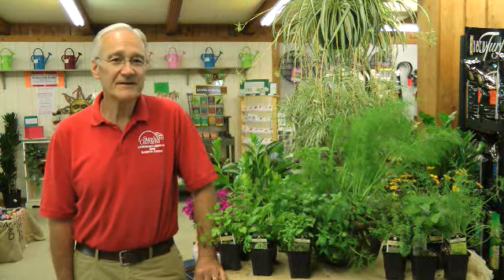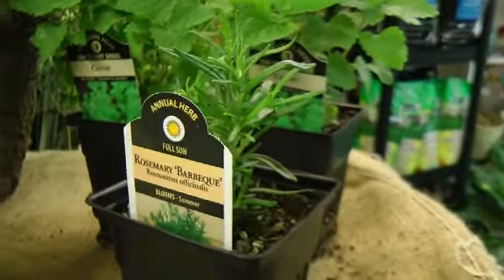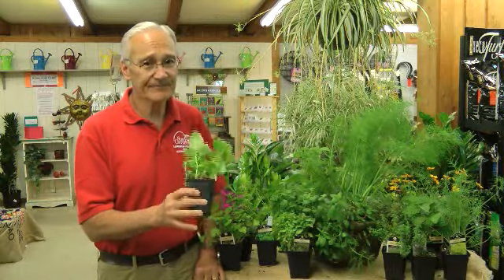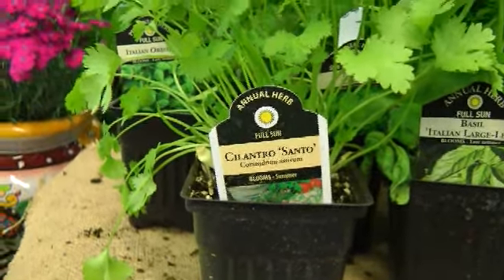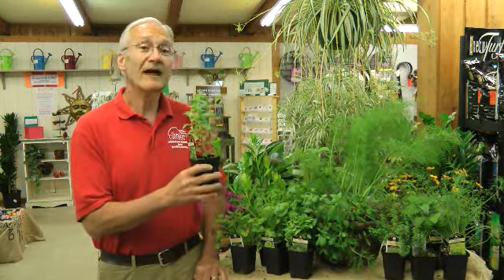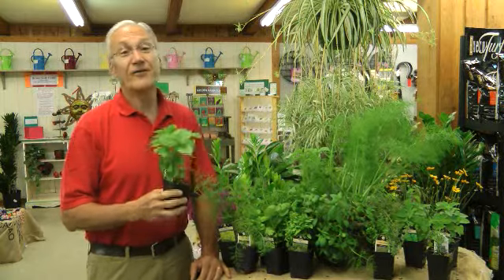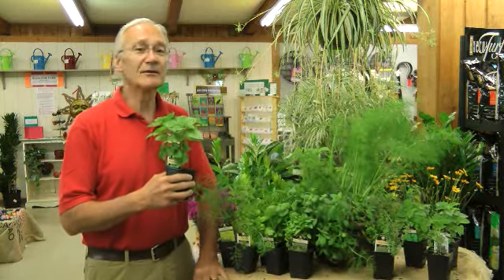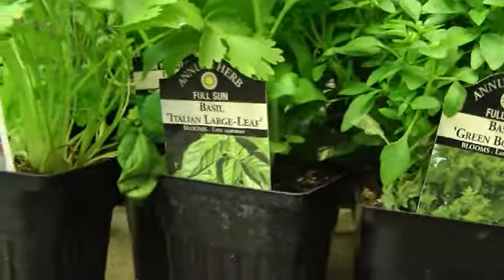Herb Gardening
May is a great time to plant herbs in Indiana. Deciding which to plant is easy. Think about what you eat and how you cook. Fresh herbs will amplify those flavors. Nelson Scharadin at Sundown Gardens in Carmel offers these ideas and his advice to create a great herb garden this spring.